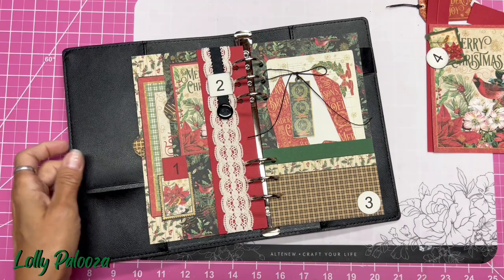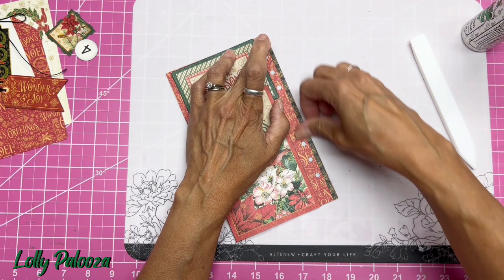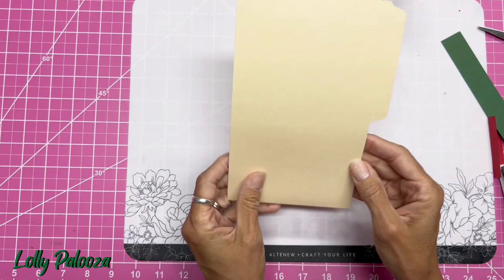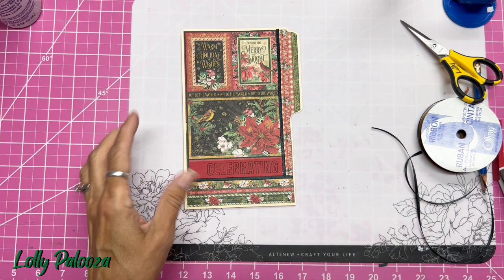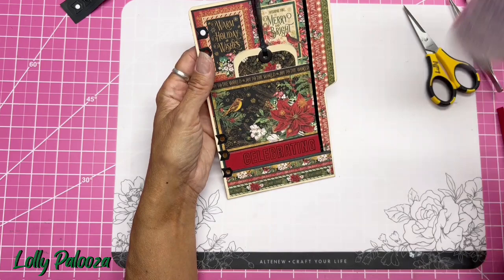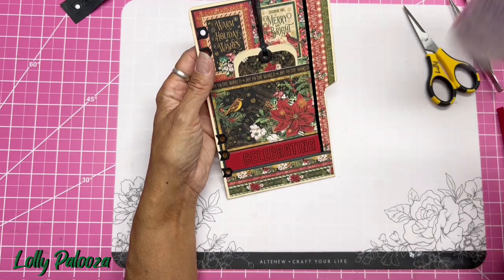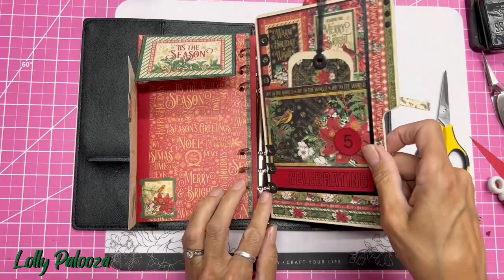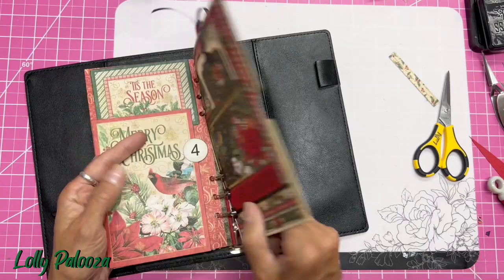Dec Daily '22 Part Four/ File Folder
Today we're using a FILE FOLDER to create a unique page in our December Journals. You can find each page at these time stamps:
Page one: 0:40
Page two: 5:50
Page three: 16:20

Daily Countdown Numbers Download (for your use only; do not share with friends)

Hole Punch Guides Download (For your use only; do not share with friends)

The Paper Kit: I have sold out of the kits I made, but you can order the items here:

*1" Circle punch

*Black waxed linen cord

*Bearly Art Glue

*Power-tac Adhesive

*Corner Chomper